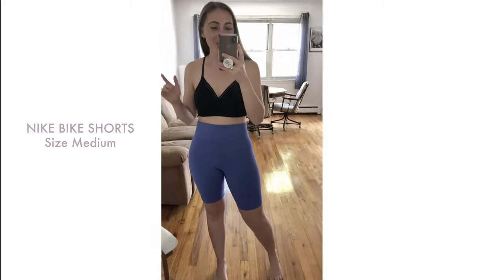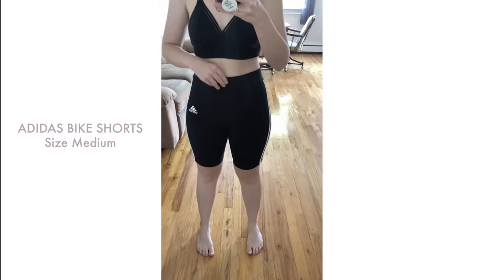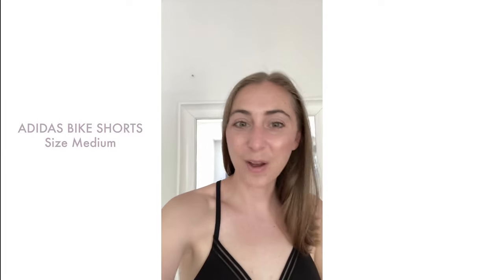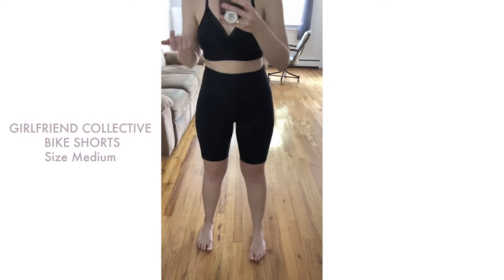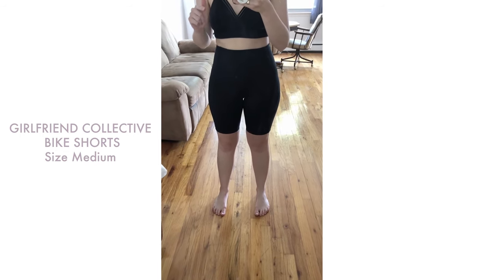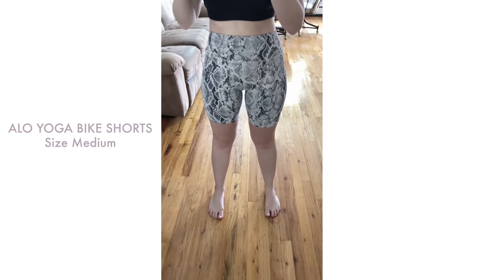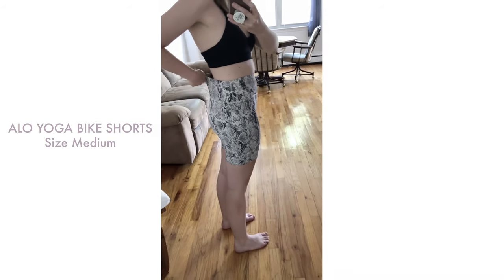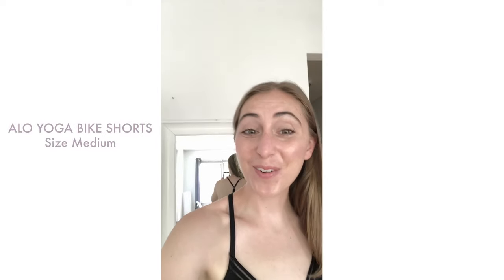THE BEST AND WORST BIKE SHORTS FOR PETITES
It’s official I’ve jumped on the bike short band wagon! Seriously though this summer has unbearably hot in NYC (in the 90s on the reg) so I’ve decided to wear bike shorts because I don’t care if I sweat through them. Not to mention it’s not as noticeable even if I do since mine are a light color. My jean shorts and soft shorts don’t look as cute once Iâ’ve sweat through them :(
So a girl’s gotta do what a girl’s gotta do!

SHOP THE STYLES (IN ORDER OF APPEARANCE):
Nike Women’s Bike Shorts (Blue)
adidas 3-Stripes Bike Short
Nike One Women's 7'' Shorts (Black)
Alo Yoga High-Waist Snakeskin Vapor Short